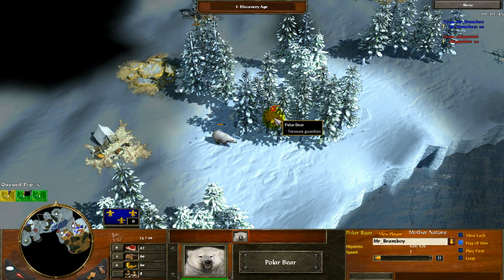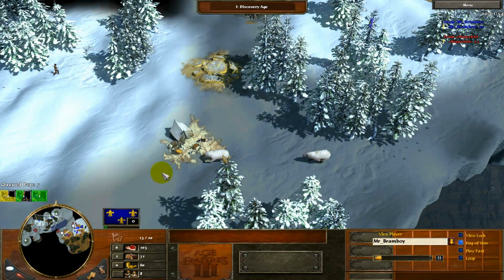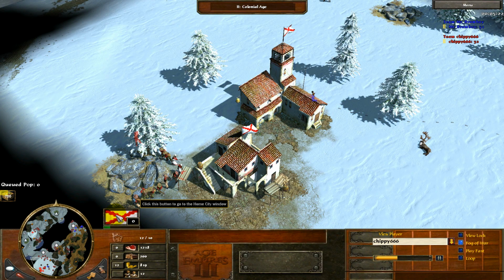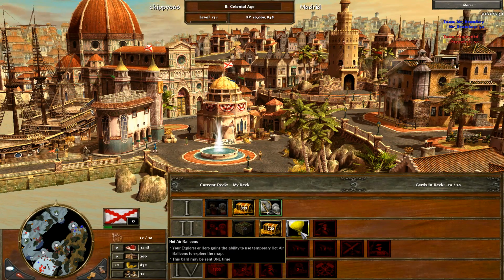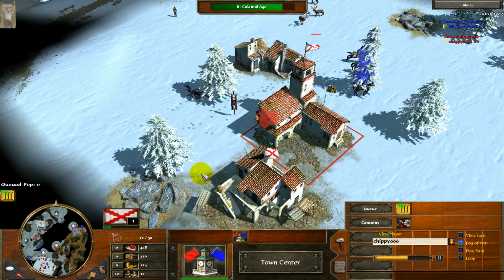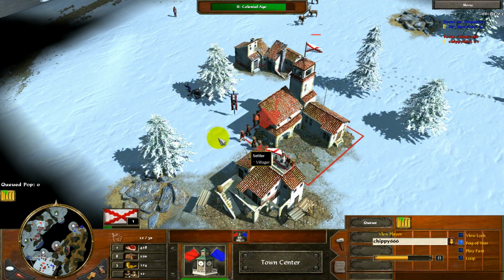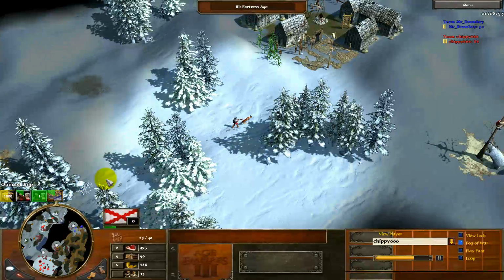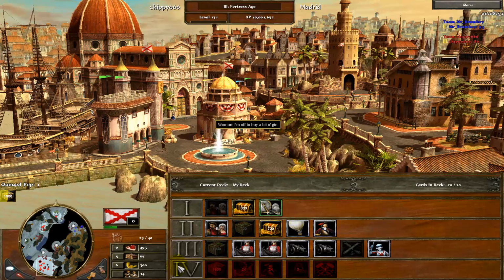Age of Empires 3 Coaching With Interjection #02 (Lower level 1v1 Commentary)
Interjection takes a look at a lower level game and points out the things the players could do differently in order to improve. This series will become some a I do live on Twitch as of February 14 when my internet gets upgraded, at least you have plans for valentines day now ;)